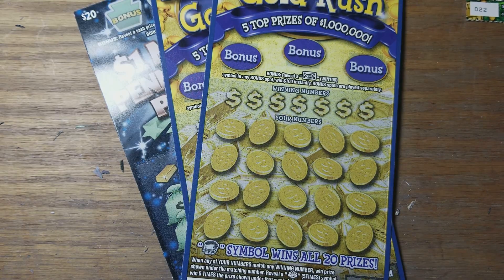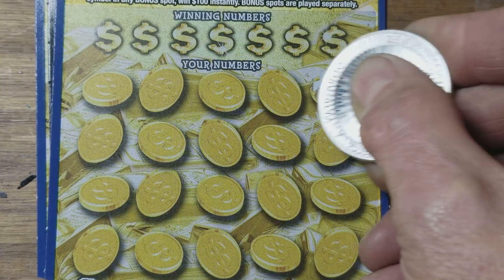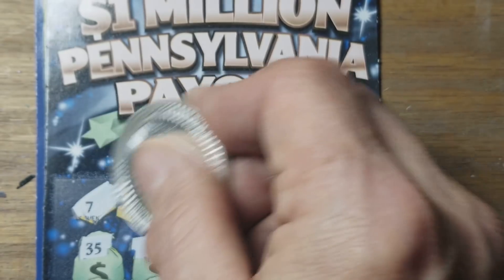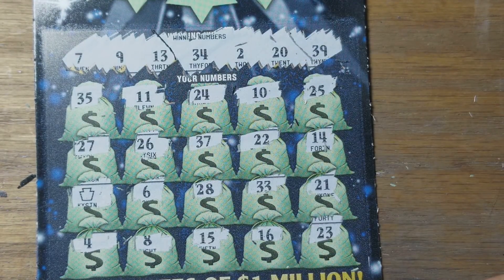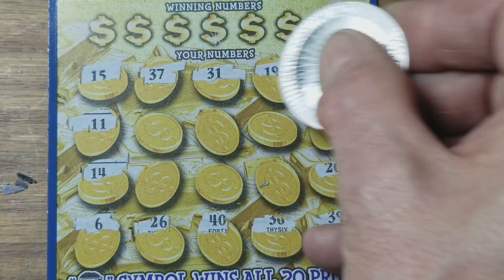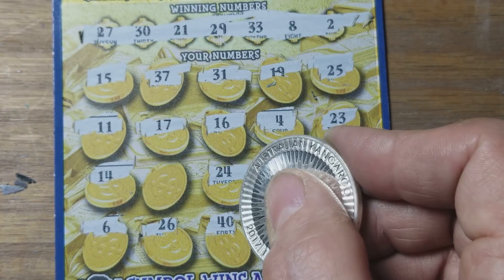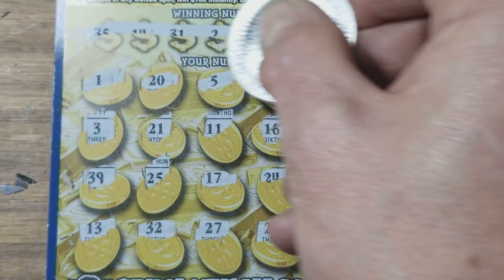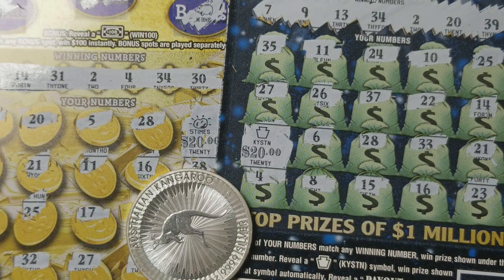NICE WIN 5X Nugget out of the gate. Pa lottery scratch tickets.